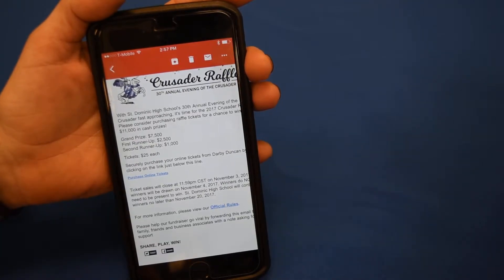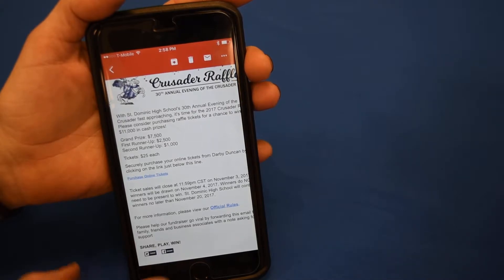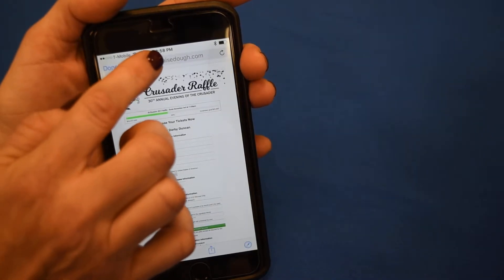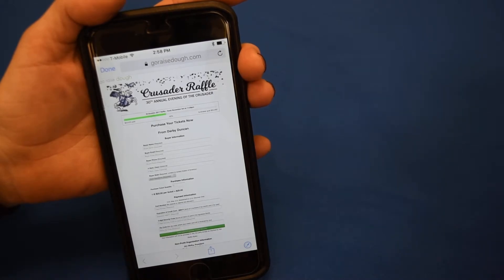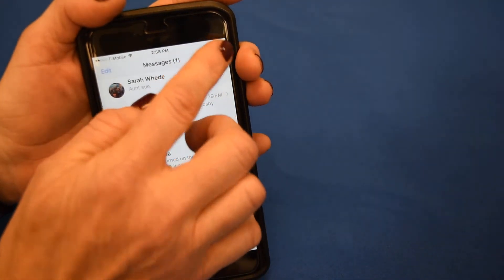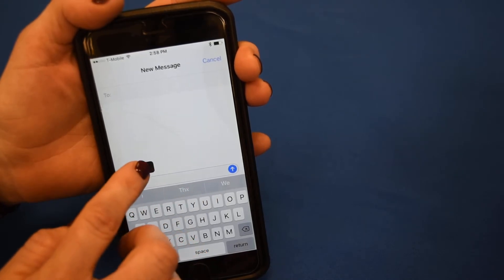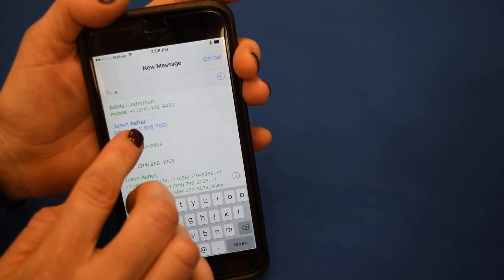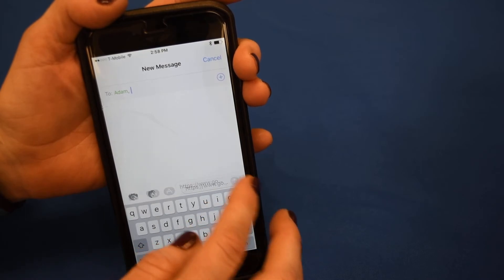An easy way to sell your raffle tickets!